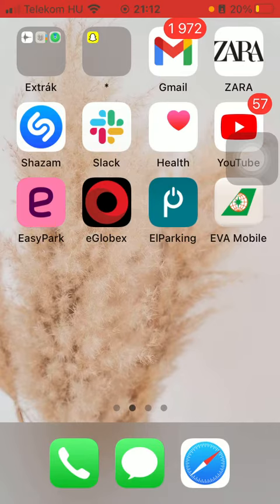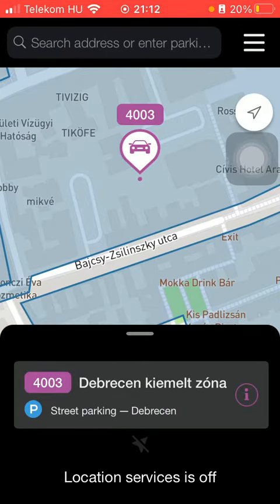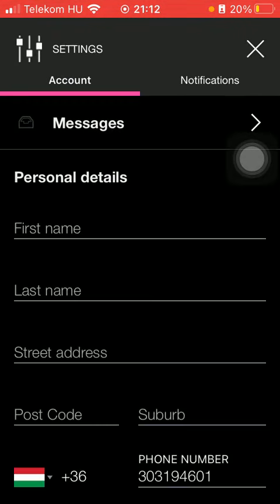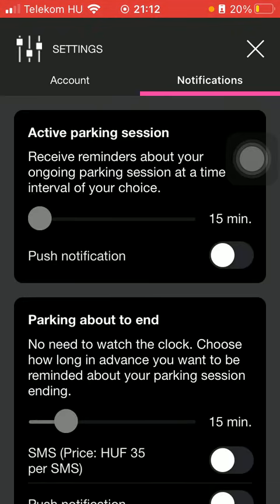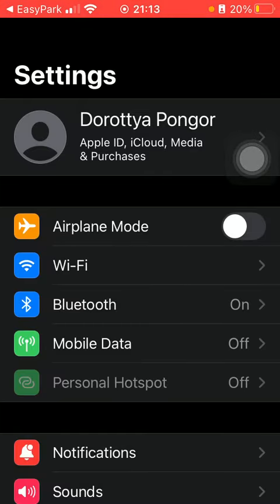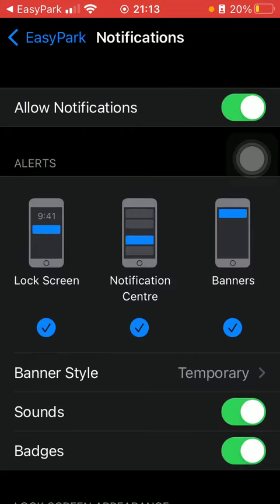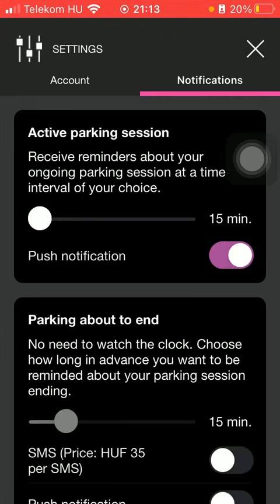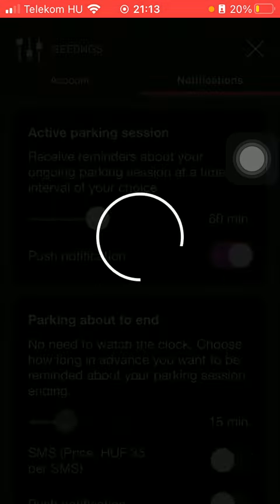How to set a reminder about active parking session on EasyPark?